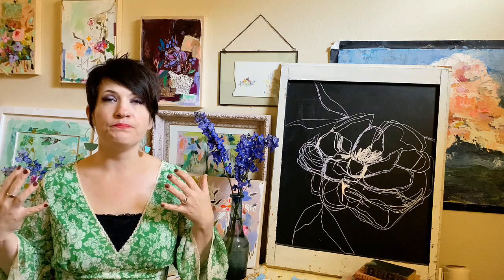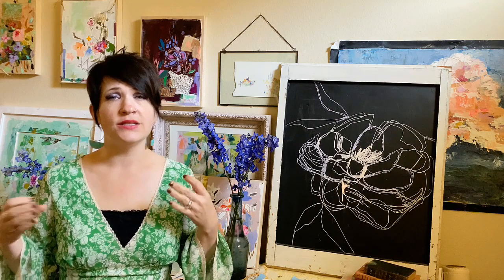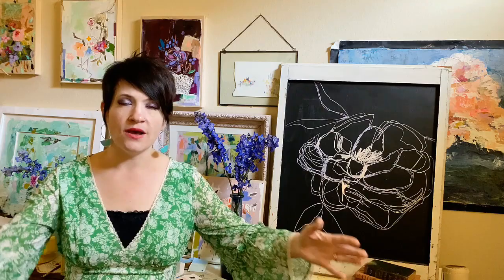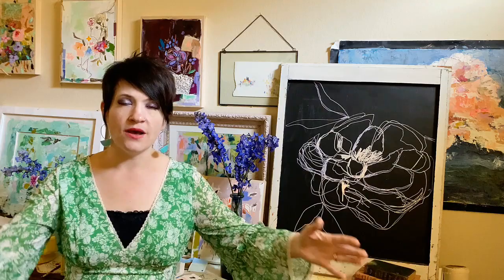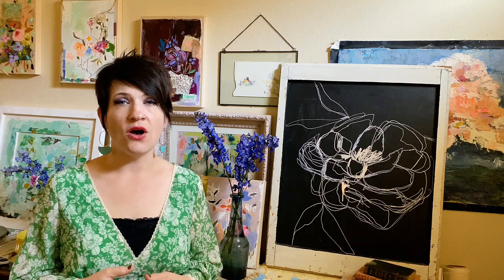How To Create An Inspiration Board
As an artist, it can be difficult to stay inspired in your art. Watch as I show you how to build a visual inspiration board as a jumping off place for my work. I believe that having a focus and theme for creating a collection of work is so important. Getting clarity and focus is key to creating a collection. Why would you want to create a collection of work as an artist? It could be for any number of reasons. I like to release collections of work on a regular basis for sale to my collectors. You could be participating in an art show or releasing work for an online shop. Either way, it's good to have a central theme when putting out collections of your work. That's where an inspiration board comes into play.

This video has been taken from one of my courses, The Poetry of Stitches. If you want to find out more about this course, go